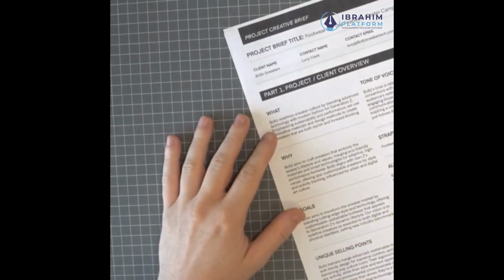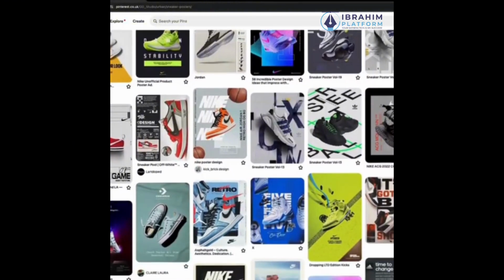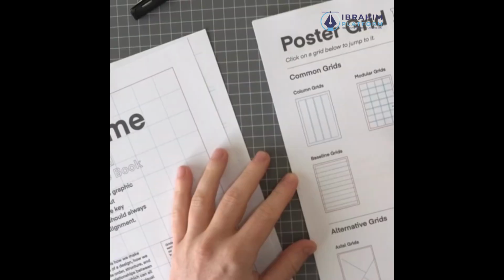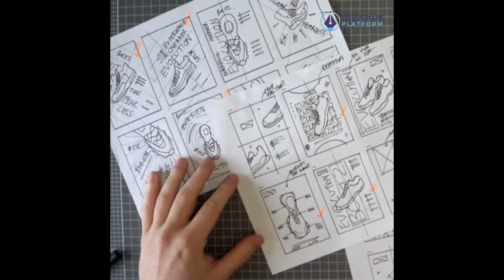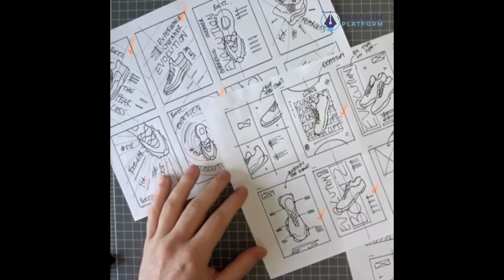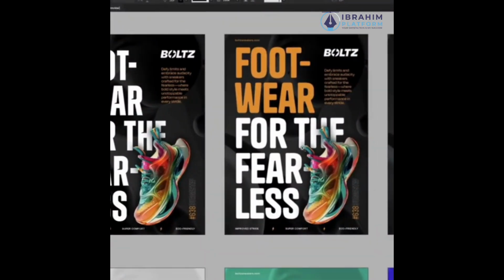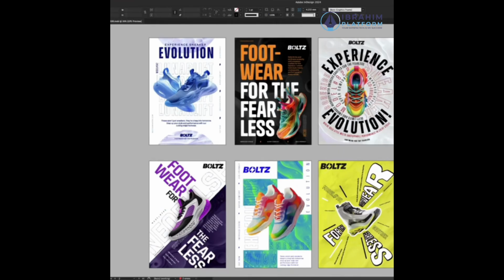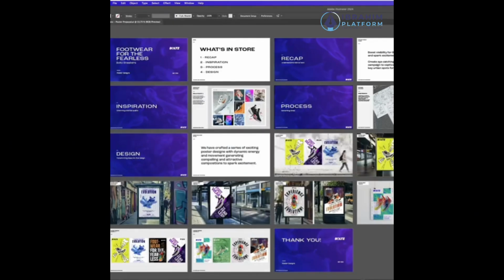How to Design Posters Like a Pro | Poster Design Tutorial for Beginners and Experts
🎨 Ready to design posters like a pro? Whether you're a beginner or a seasoned designer, this step-by-step poster design tutorial will guide you through creating stunning, professional-quality posters easily!

In this video, you’ll learn:
✅ How to set up your poster layout
✅ Choosing the right fonts and colors
✅ Pro tips for balancing design elements
✅ How to make your posters stand out

Perfect for:

Beginners learning poster design basics

Graphic designers looking to sharpen their skills

Anyone wanting to create eye-catching posters for events, business, or school projects!

🛠 Tools Used: Adobe Illustrator (or Photoshop)